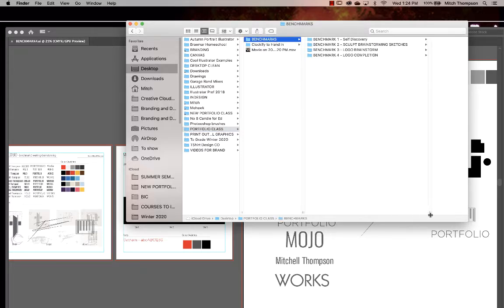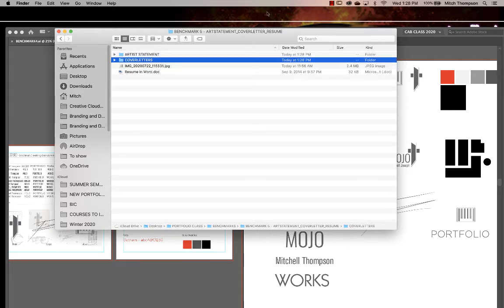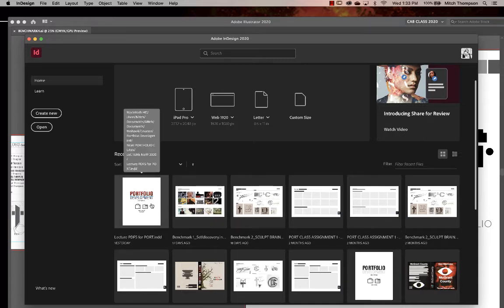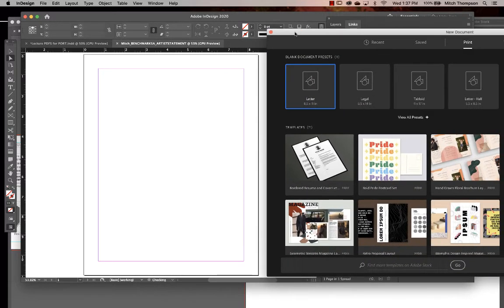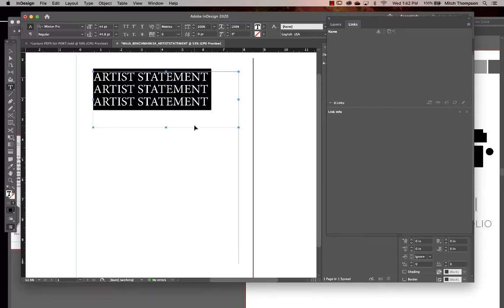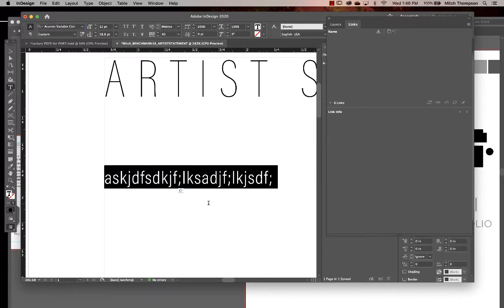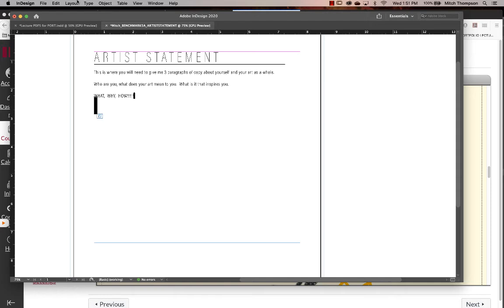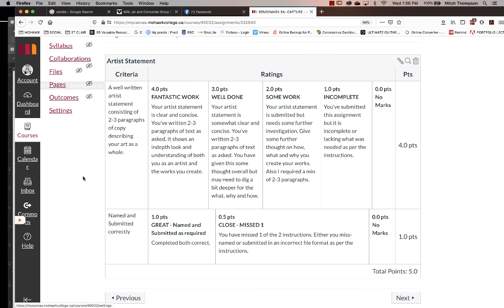VID 1 ARTSTATEMEENT AND SETUP